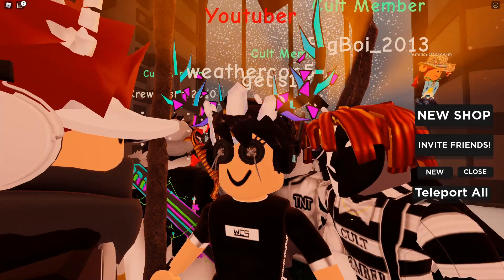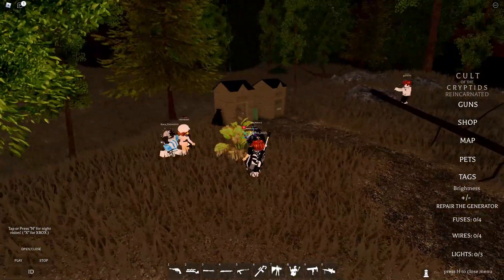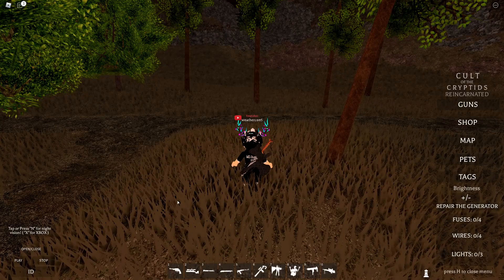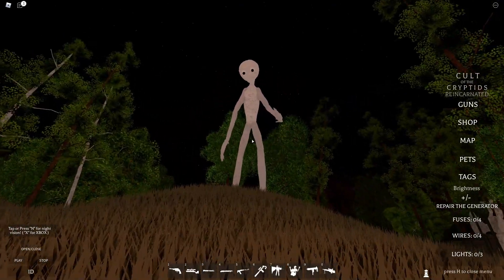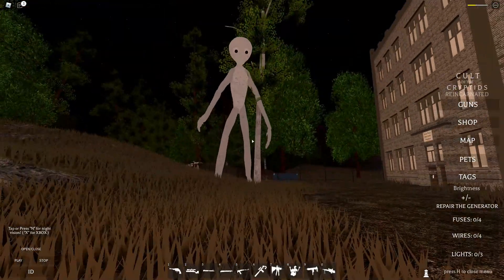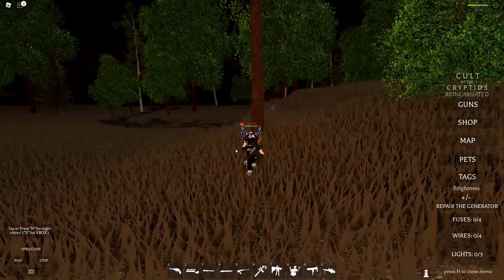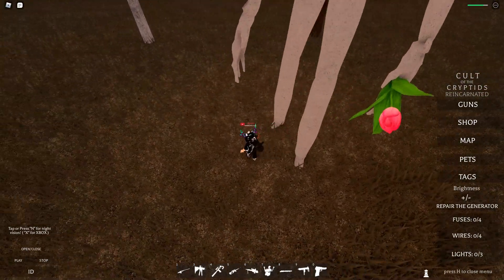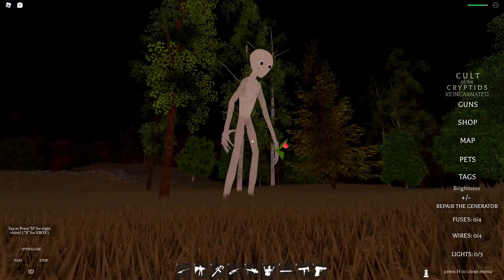Where to Find NERVOUS HOUSE GUEST in Cult of the Cryptids Roblox [NEW UPDATE]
Where to Find NERVOUS HOUSE GEUST in Cult of the Cryptids Roblox [NEW UPDATE]

Follow me to join me in games

And also shout out to

▶DON'T CLICK THIS!! (You won't)

Massive Shoutout to the Dev: (0:00)
Featuring WC5 Studios

Say E